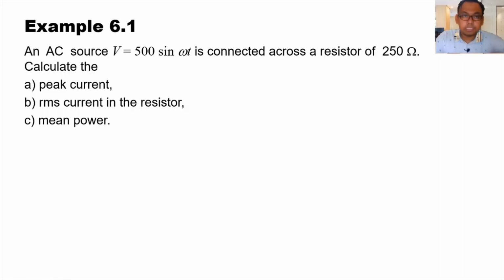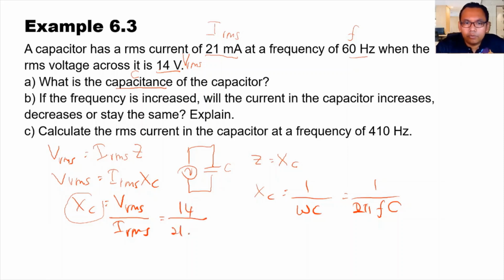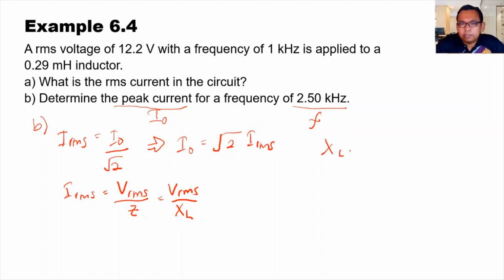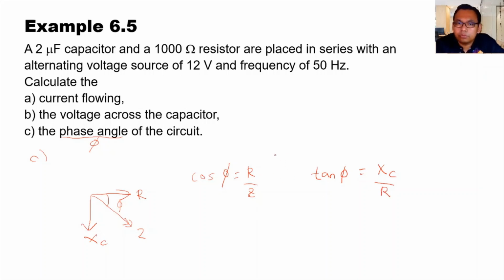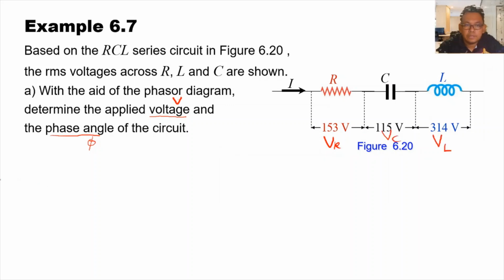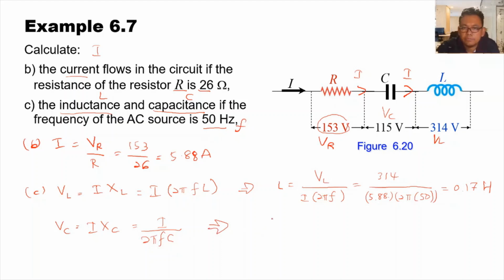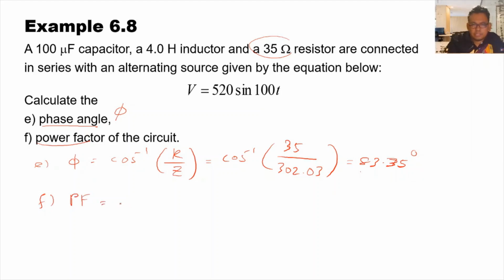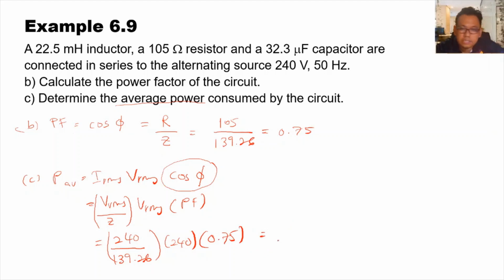W9 : Example Ch06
Remember to click the following timecodes in the description box to watch the solution process respectively.

Timecodes:

0:00 Title Card

0:03 Example 6-1: Circuit Containing R only 1

2:33 Example 6-2: Circuit Containing R only 2

5:09 Example 6-3: Circuit Containing C only

10:04 Example 6-4: Circuit Containing L only

14:48 Example 6-5: RC Circuit

20:29 Example 6-6: RL Circuit

25:35 Example 6-7: RLC Circuit 1

34:25 Example 6-8: RLC Circuit 2

39:51 Example 6-9: RLC Circuit 3

46:08 Motivational Card